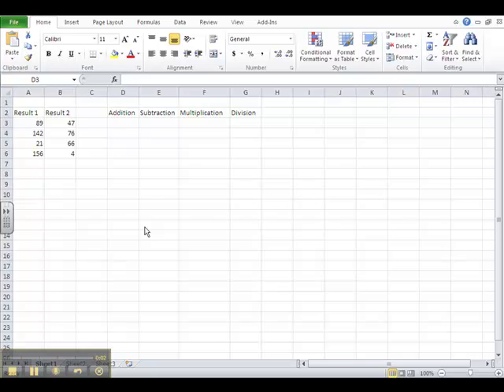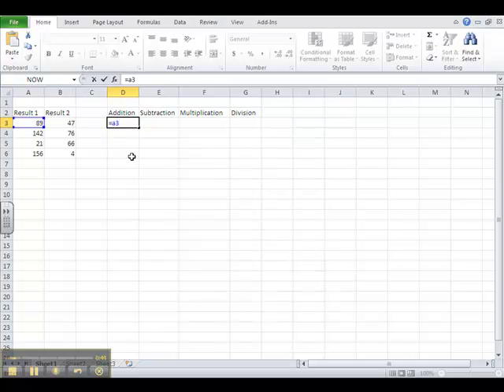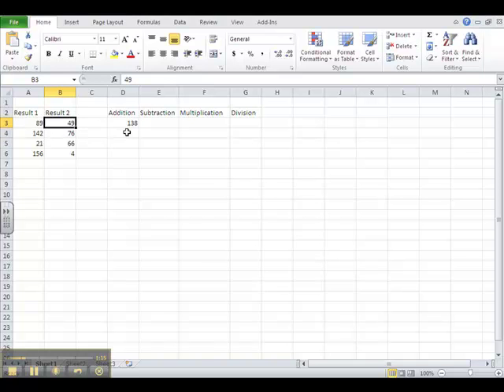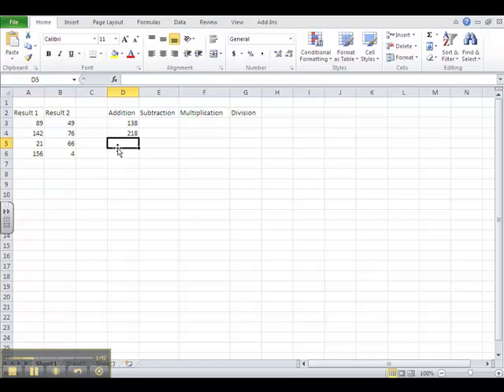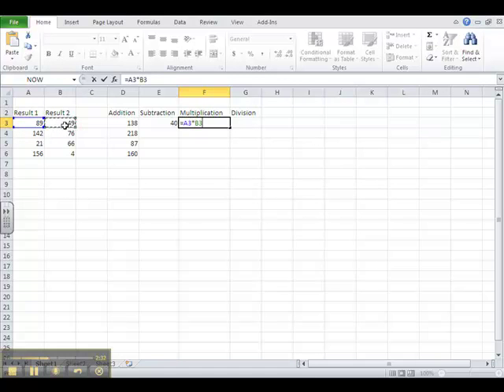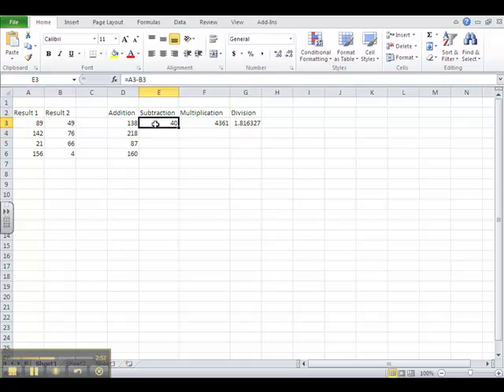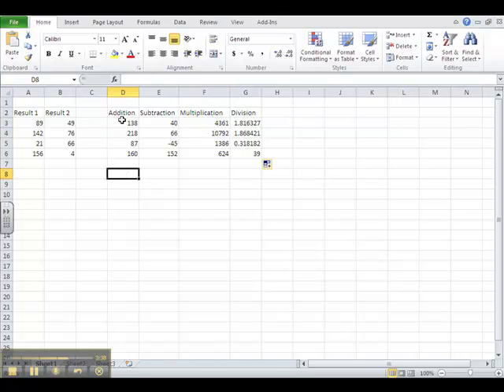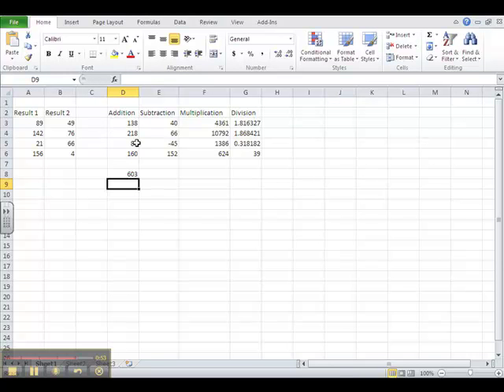Entering Formulas in Excel.mp4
This lesson will show you how to enter formulas into an excel spreadsheet.